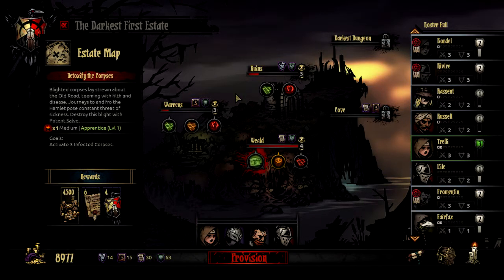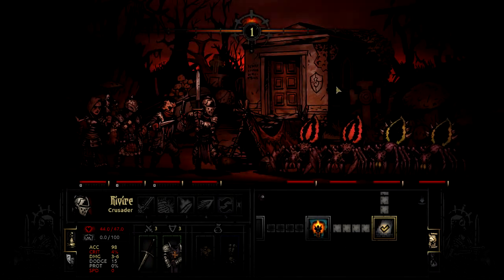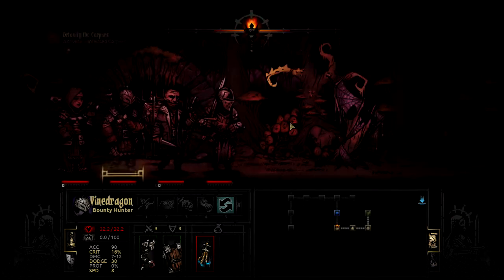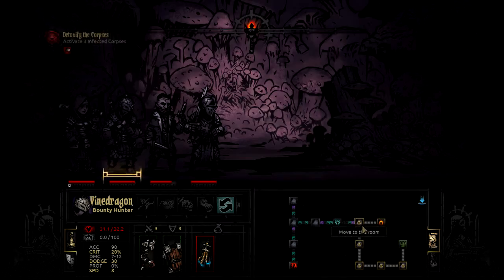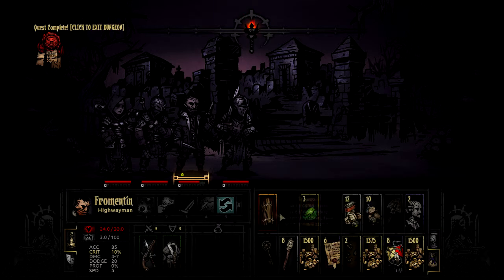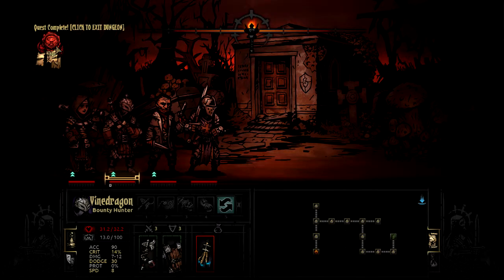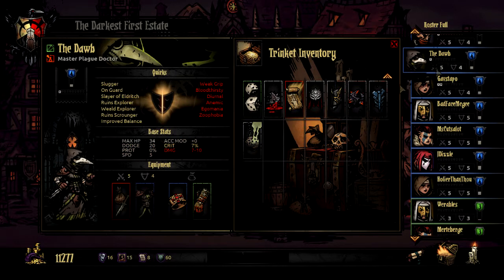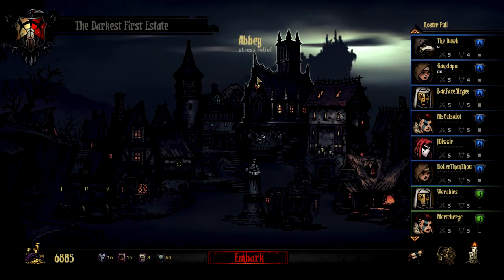Darkest Dungeon [Episode 34]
Low level adventuring, trying to spend more time in the dark.